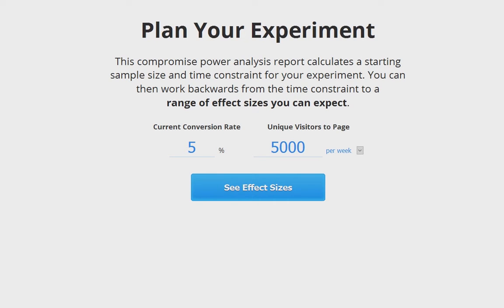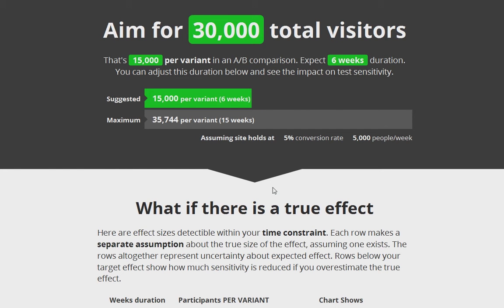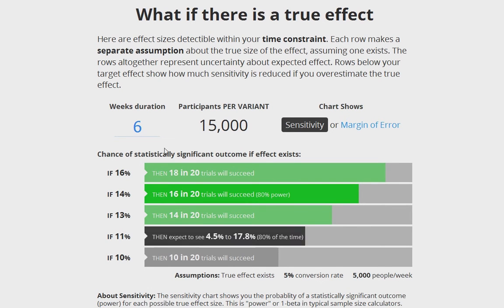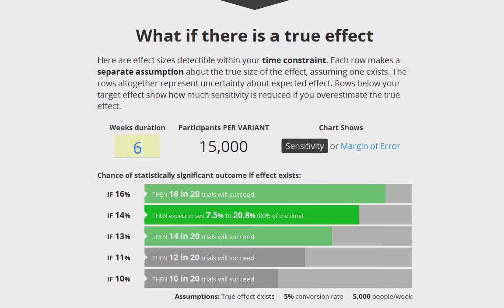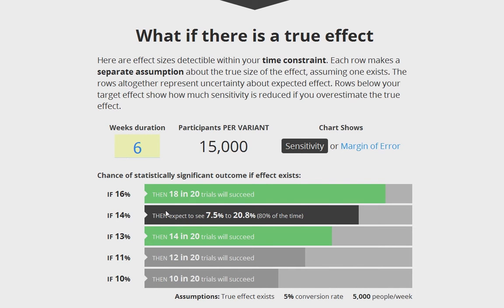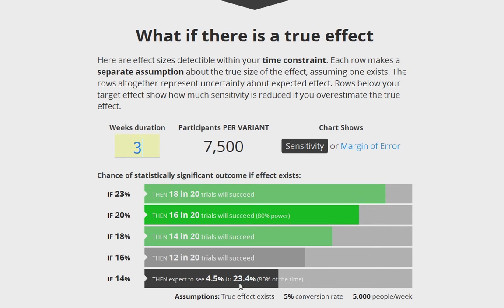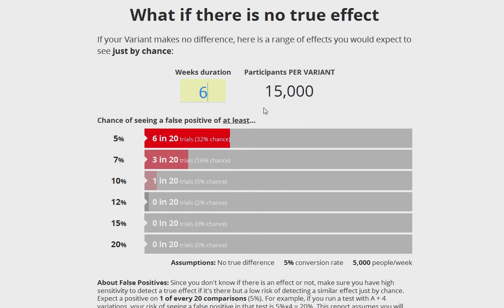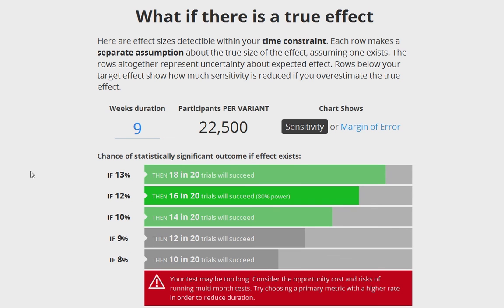ABStats: Reverse Calculator for Test Duration and Sample Size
Use the ABStats calculator to calculate test duration + understand what effect sizes and chance of success for possible what-if scenarios.